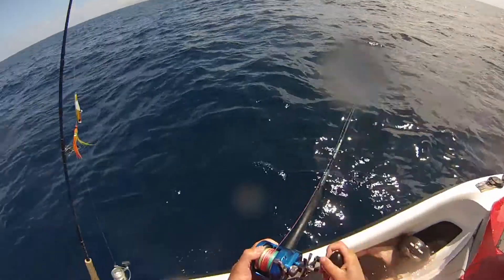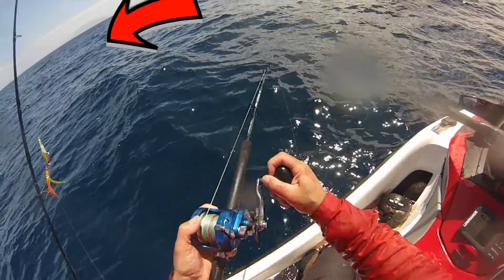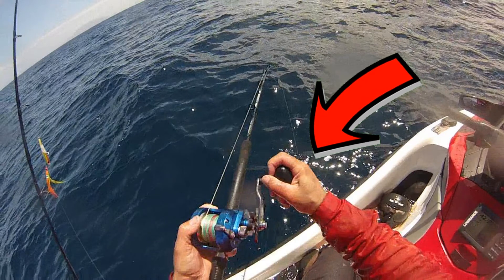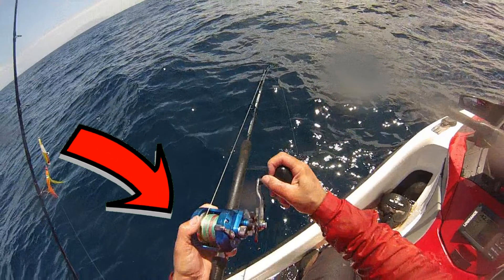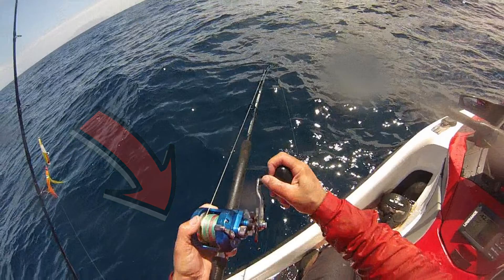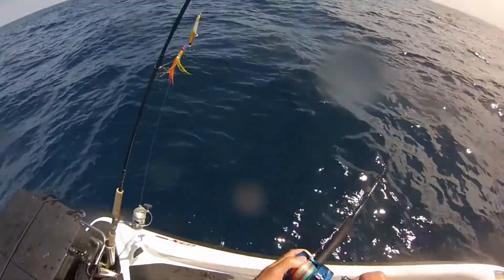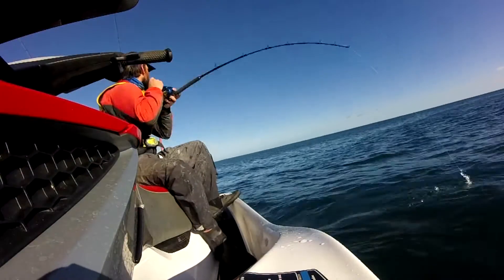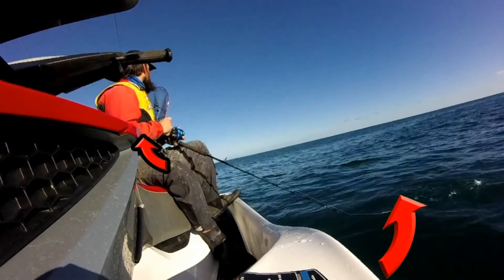How To : Mechanical Jigging Tutorial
In this video I cover the basic technique involved and show you how to mechanical jig. Mechanical jigging is a great way to catch a variety of fish and works extremely well on Kingfish here in New Zealand.